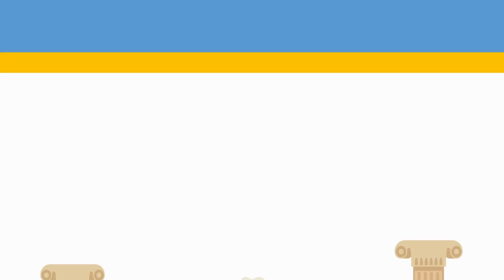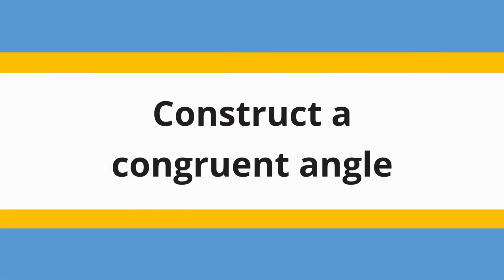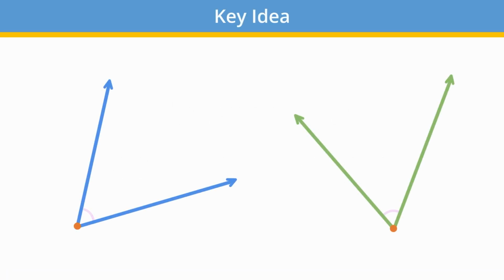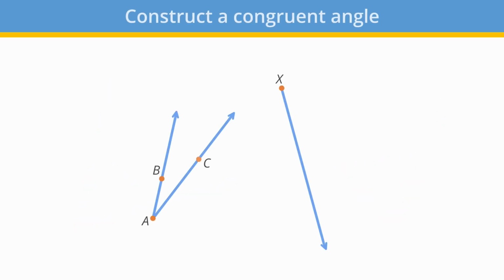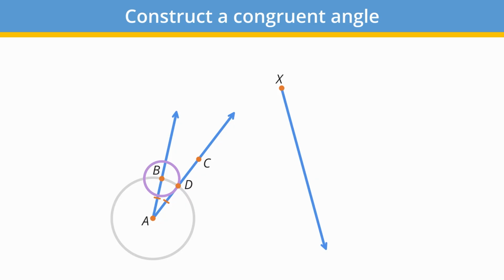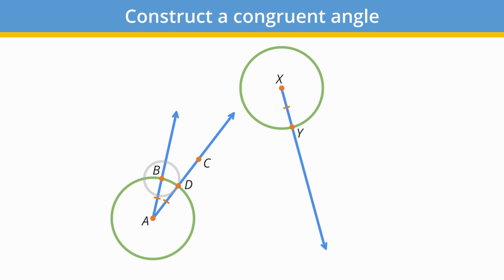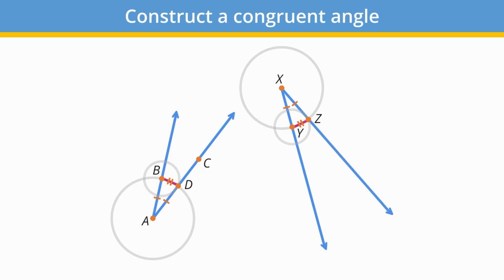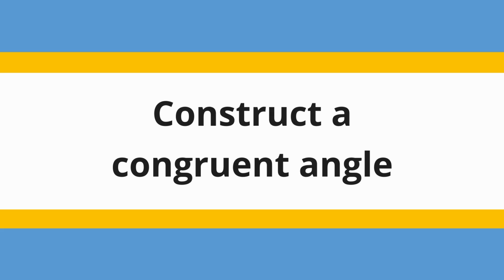How to Construct a Congruent Angle: Step-by-Step Geometry Tutorial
In this video, students will learn how to construct a congruent angle using only a compass and straightedge. We guide you step by step, showing all the tools and techniques you need to make a perfect copy of any angle.

What you’ll learn:
📌 How to set up your compass and straightedge
📌 How to copy an angle accurately
📌 Tips for checking that your angles are congruent

This lesson is perfect for middle school or high school students learning basic geometric constructions, preparing for quizzes, or just wanting to strengthen their geometry skills.

Ready to try it yourself? Keep practicing constructions on IXL with interactive questions that adapt to your level

0:00 Introduction to constructing congruent angles
0:56 Construct a congruent angle to angle ABC
2:50 Outro